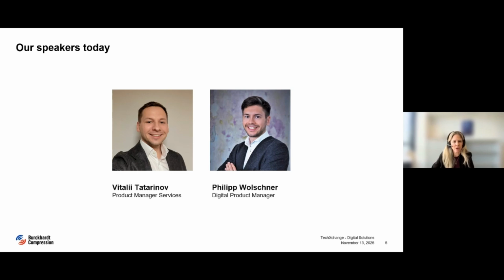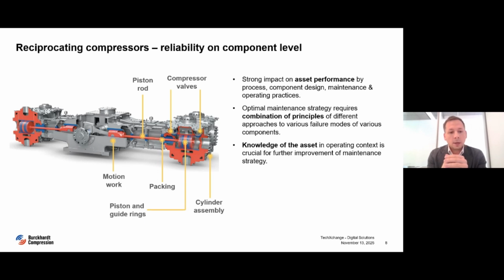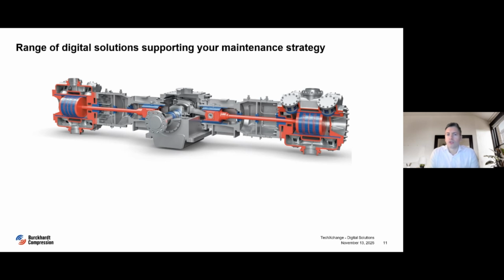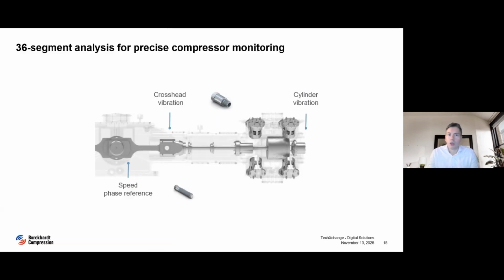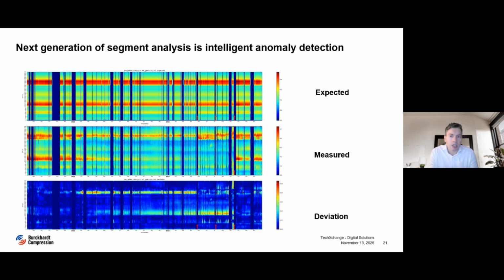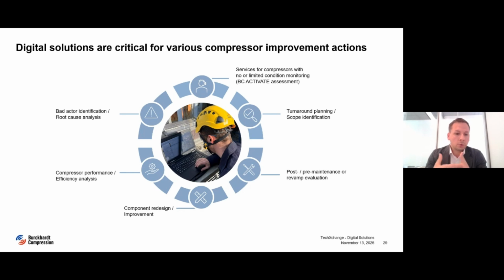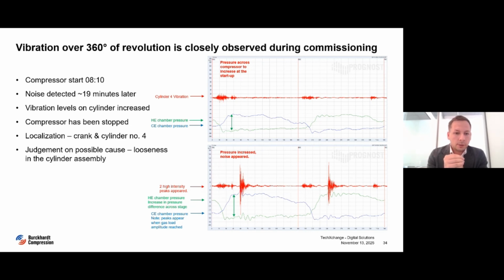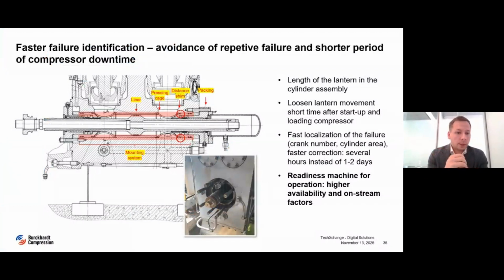Burckhardt Compression TechXchange "Maximizing compressor uptime through digital solutions"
30-minute webinar about how our monitoring solutions and OEM expertise can increase compressor uptime, shown on real-life cases. Please provide us your feedback